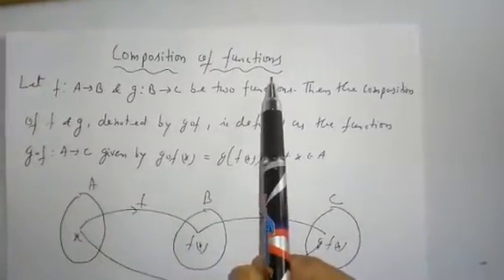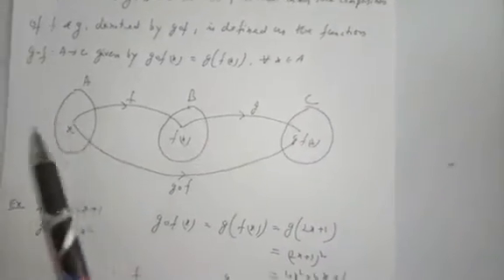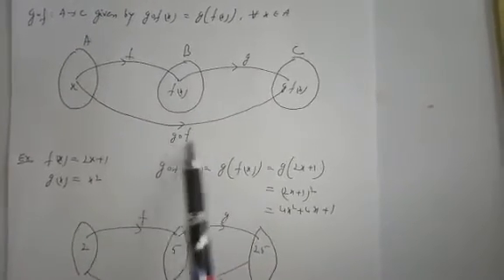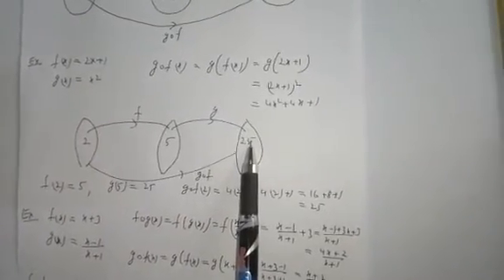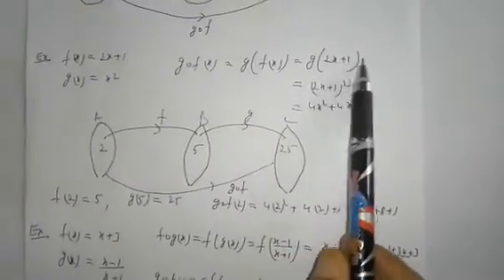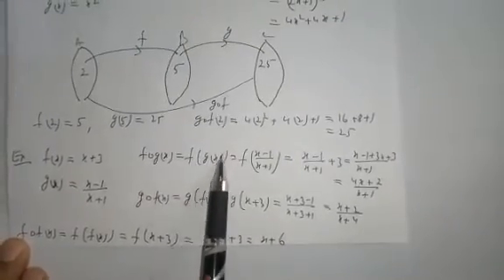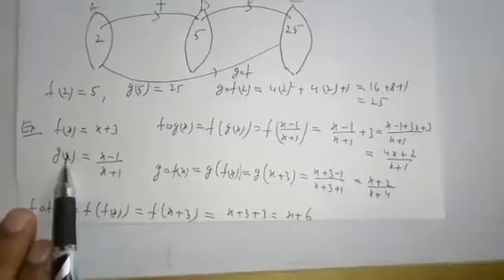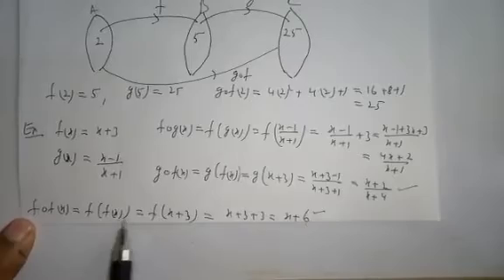composition of functions for class 12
CLASS: XII

CHAPTER-Relations & Functions

SUB-TOPIC: Composition of functions

BRIEF  OF VIDEO: This video shows : Let f:A & B,g:B & C be two functions. Then the composition of these two functions denoted by gof is a function from A to C such that (gof)(x)= g[f(x)].

Composition of Functions:
What is it and how is it applied? This is a part of Relations and Functions and useful in discussing Continuity of a function as well.

Composition of Functions, XII Maths fog, gof concept with real-life examples, Composition of Functions
This algebra video tutorial provides a basic introduction into composite functions.  it explains how to evaluate composite functions.  This video contains a few examples and practice problems.

Composition of Functions - Numerous examples are shown of how to compose functions!

Composition of functions, Composition of functions in Hindi,  gof in Maths, fog in Maths, gof & fog,   Class 12 Maths NCERT Ex 1.3, Chapter 2,